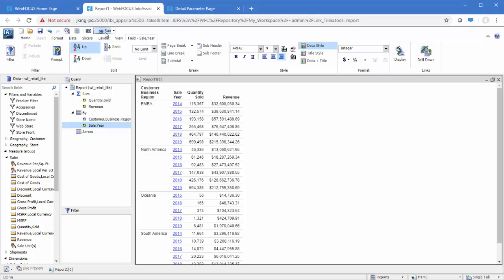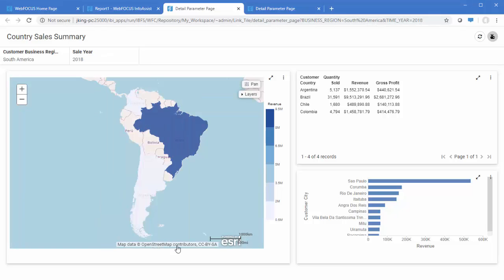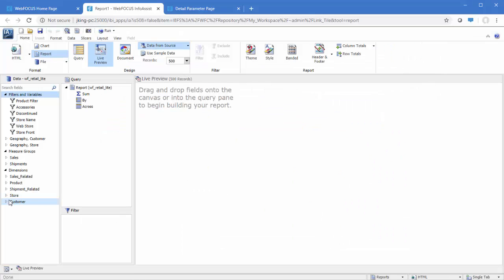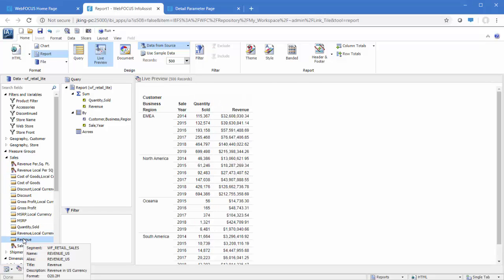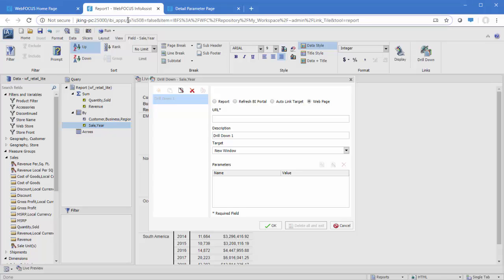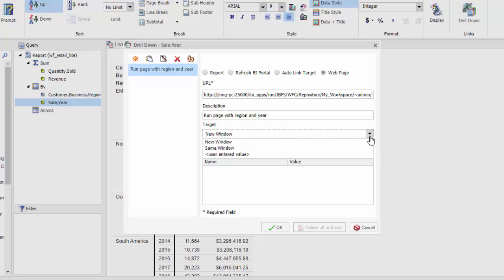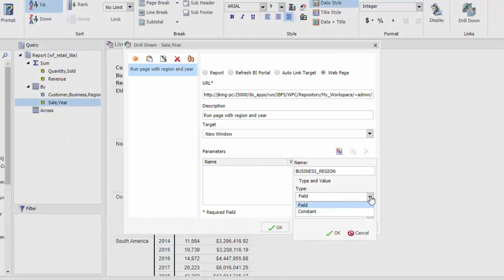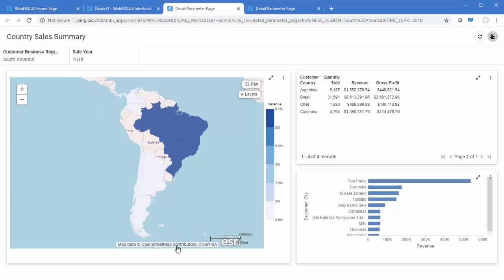How to Pass Parameter Values to a Page Using a URL Drilldown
Learn how to pass dynamic parameter values to a page from external content to set the filter values when the page initially loads.